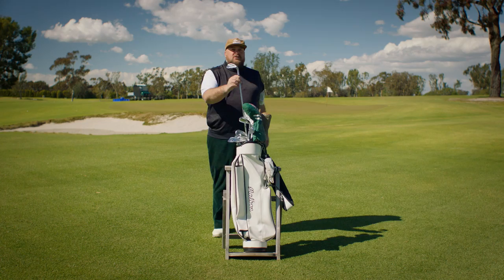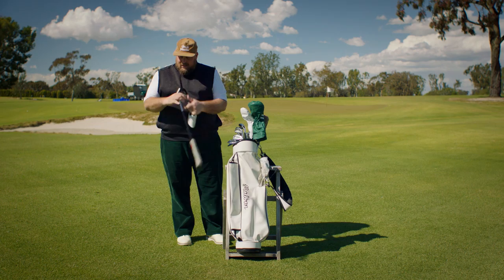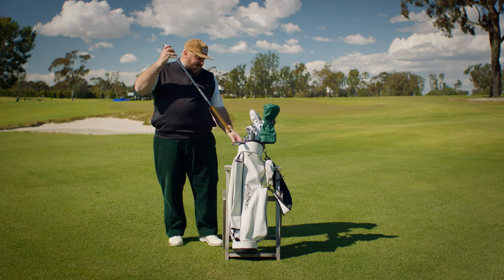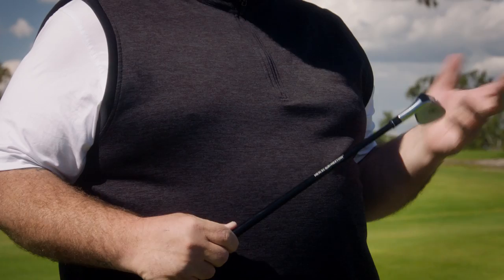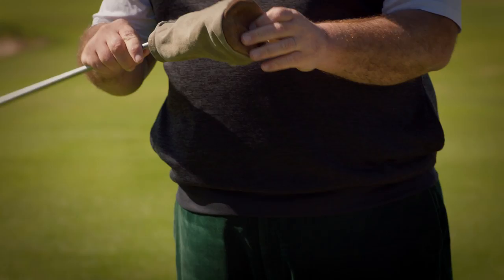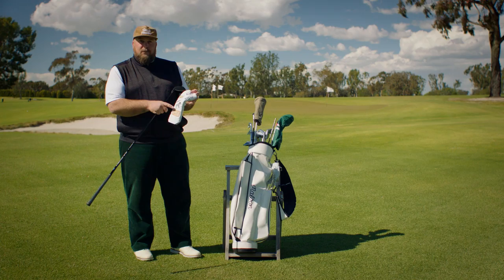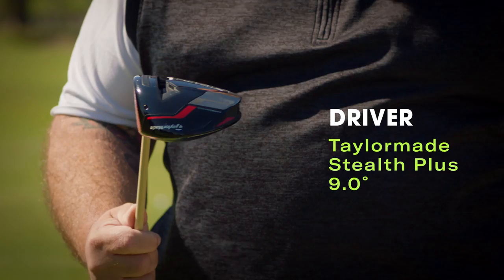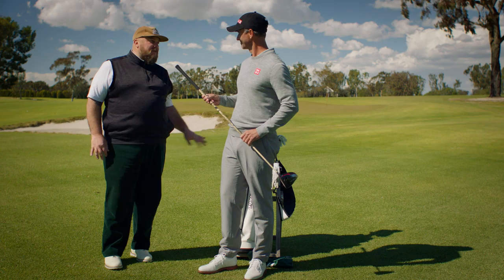Jon Buscemi | Fairgame: What's in the Bag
Jon Buscemi's golf setup is truly one of a kind. In this new episode format, Jon takes us through his clubs, his accessories and the fun stories behind it all.

Inside Jon's Bag:
0:27 The Putter: Odyssey Triple Track Marxman
1:01 Wedges: Taylormade Milled Grind (50˚, 56˚, 60˚)
1:30 Irons: Honma TR20P (4-10 Iron) and BB&F Co. Bespoke Ferrules
1:47 Winn Dri Tac Grips
1:57 Driving Iron: Taylormade SIM UDI 3 Iron
2:13 Callaway Epic Flash 5-Wood
2:53 Taylormade Stealth Plus 3-Wood
3:45 Driver: Taylormade Stealth Plus 9˚